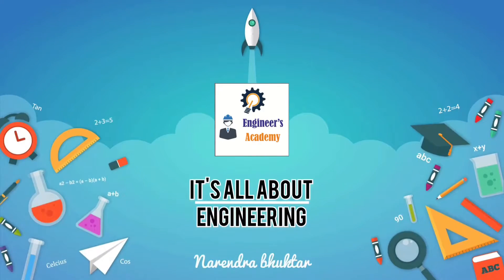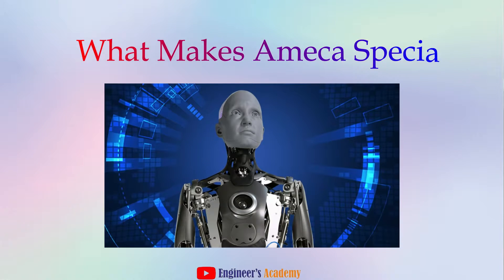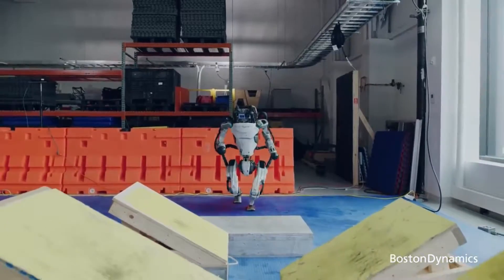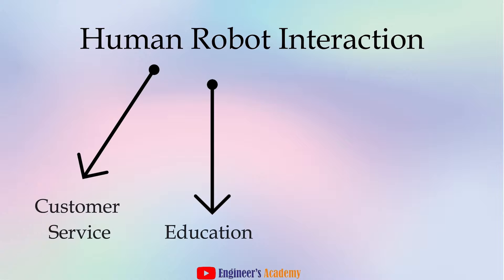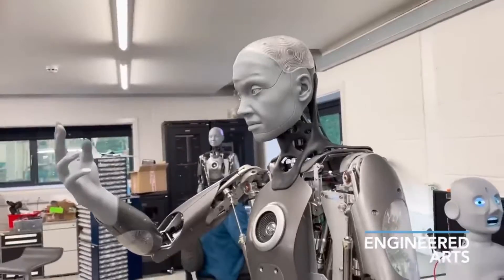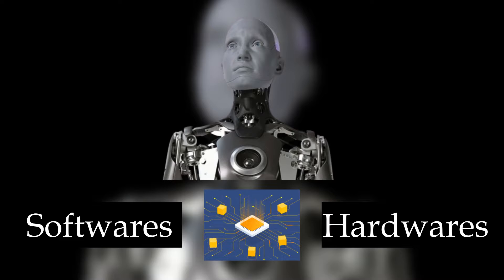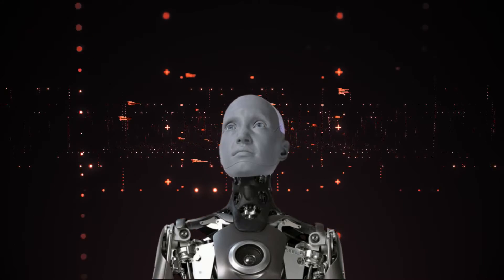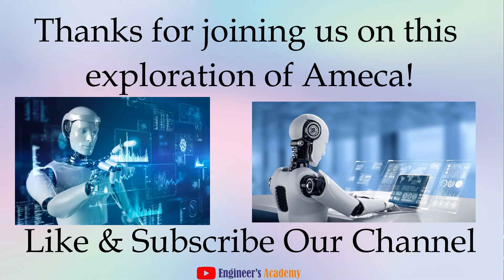Ameca_The humanoid Robot better than Sophia ??!!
Ameca is a humanoid robot created by Engineered Arts, designed to be a platform for developing future human-robot interaction technologies. It's known for its very human-like facial expressions and gestures. Ameca can also be integrated with different AI systems, allowing it to perform various tasks like drawing and even composing poems.

1.Production Engineering
2.Automobile Engineering
3.Piping Engineering
4.Autocad / Design Engineering
5.ISO 2015 6.Engineering Assignments.

@This Morning
@60 Minutes Australia